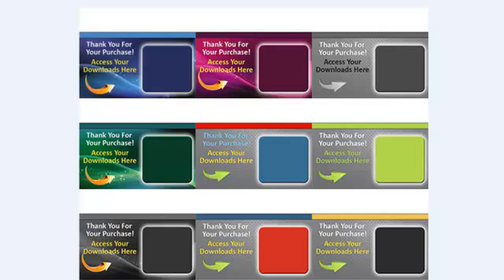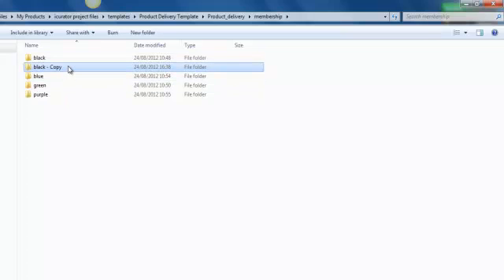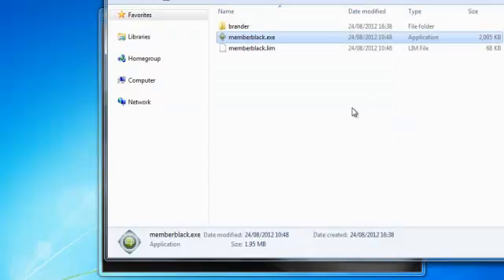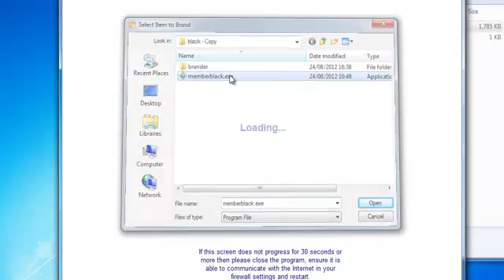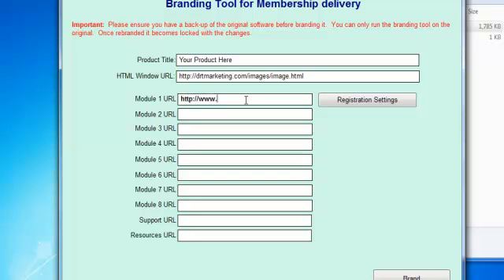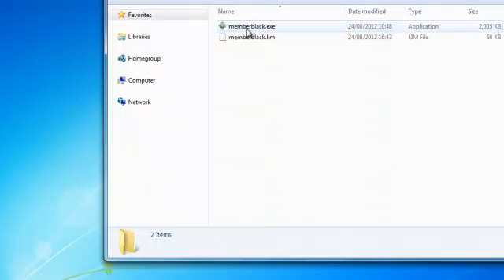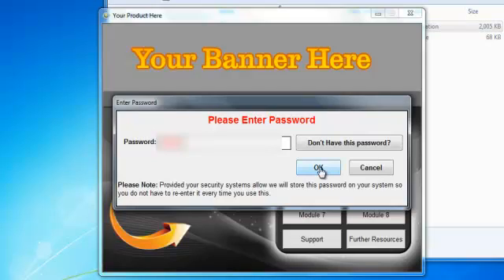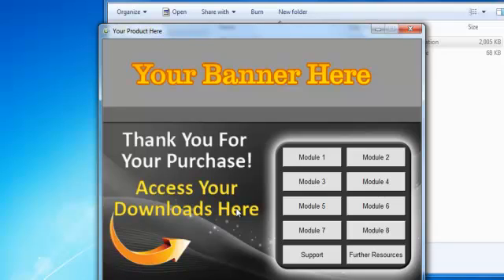Easy Membership Templates Walkthrough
A video walkthrough of Easy Membership Templates